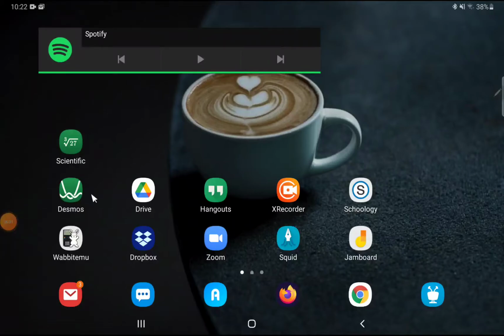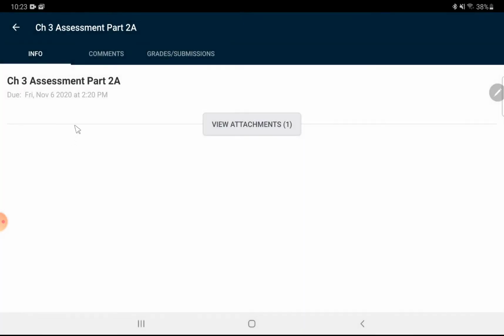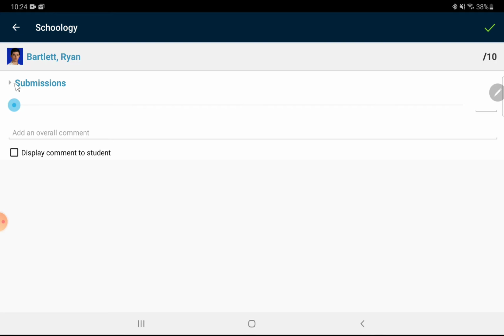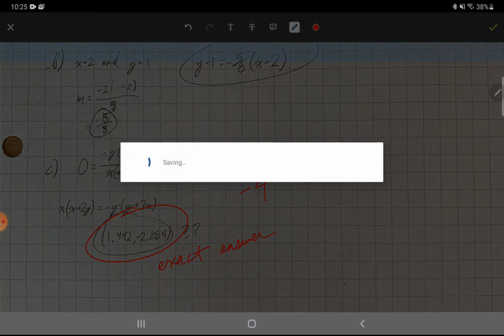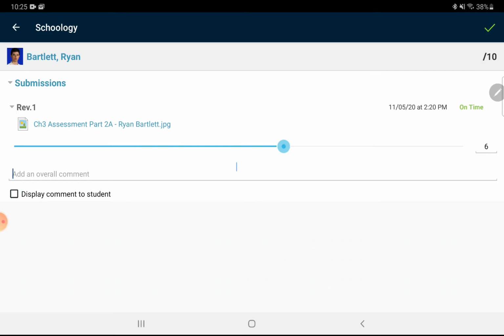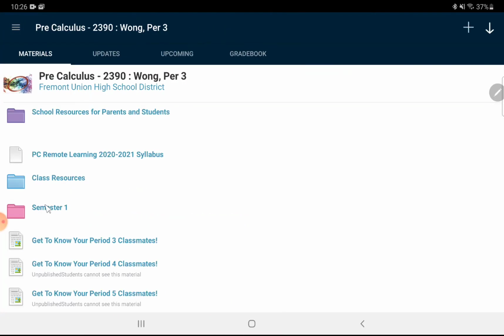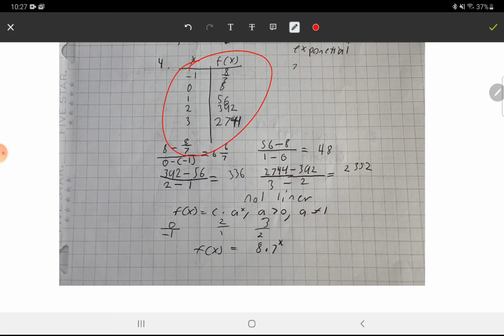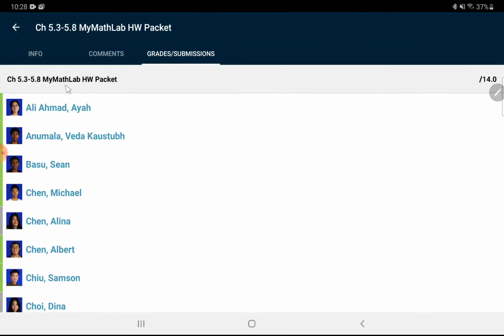how to annotate work on schoology app with a tablet